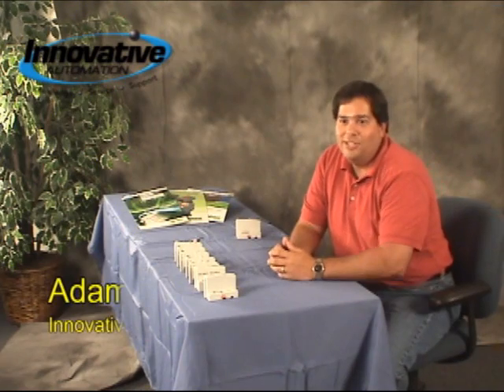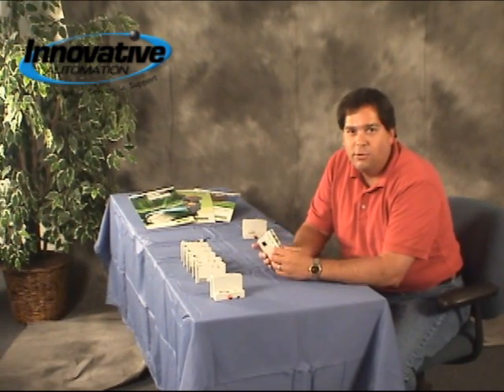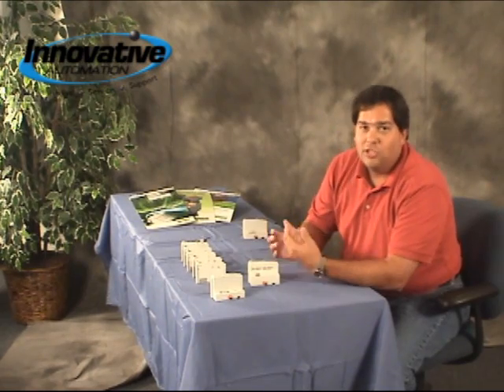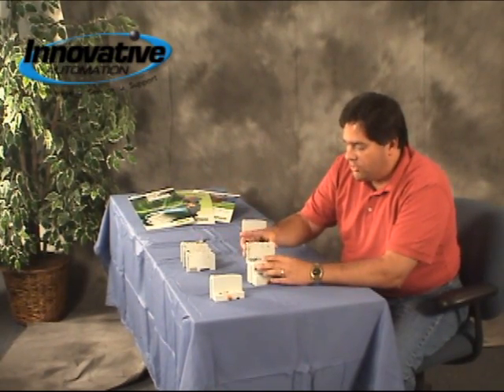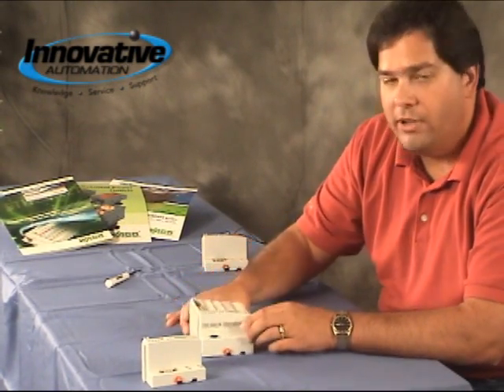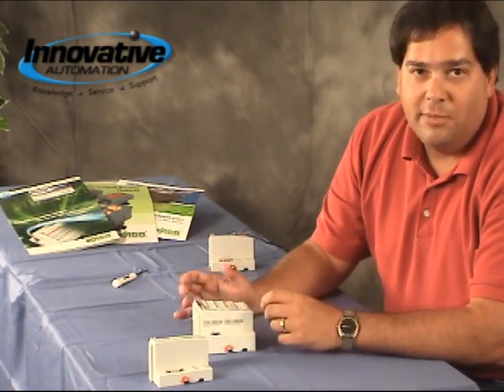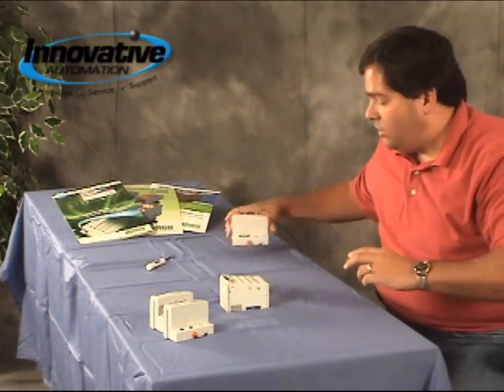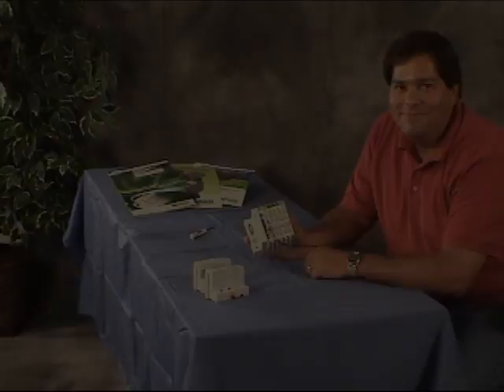Cool Gadgets: Wago Distributed I/O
Plug it in and it lights up! Adam Ring demonstrates the virtues of WAGO distributed I/O.

Hi, Adam Ring here with another edition of Innovative Automation’s Cool Gadgets.  This week we’re going to talk about the Wago I/O system.  What this is, is a very easy way to take your inputs and outputs on a piece of equipment and locate them in various places along the length of the machine, instead of all in one central location.  The benefit is you get to minimize the amount of wiring and troubleshooting that is required to get a machine to run.  So it is very easy.  All you have to do is pick a bus coupler, which is the brain of the unit.  We have these available in several standard industrial protocols, like Ethernet, profibus, Modbus, device net.  Once you have that, all you have to do is simply pick which I/O modules you want.  We have digital inputs (2, 4, or 8 modules) and they slide together just like that.  Then you pick if you have some digital outputs.  We have digital output modules.   They just slide together like that.  We have analog input and output modules.  You basically build you node by putting together the exact number of inputs and outputs you need for your system.  Then at the very end we have an end module, so that caps it off.  Now you have your distributor I/O node.  The nice thing about this is it uses the Wago cage clamp for the connections.  What that does is keeps a constant spring of pressure on the wire at all times, so they won’t come loose over time due to temperature, or vibrations.  So it makes a reliable connection every single time.  One of the other nice things about this is it makes it easy to go from one protocol to another, one industrial bus to another.  For example, we have the Ethernet set up right here.  If I wanted to go to profibus, it’s as simple as taking that coupler out and putting on another one.  Now we’ve got profibus.  Once we put this all together we’ve got our node.  Now if we turn on the power we have a program that is running inside here.  Now we have some outputs blinking on and off.  So that’s this week’s edition of Innovative Automation’s Cool Gadgets.